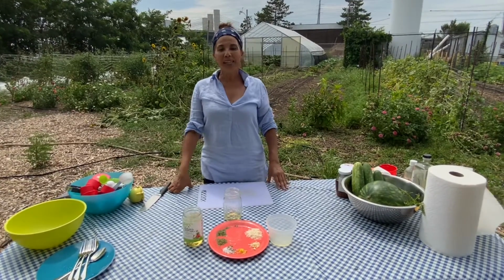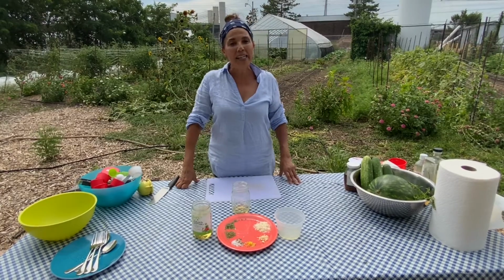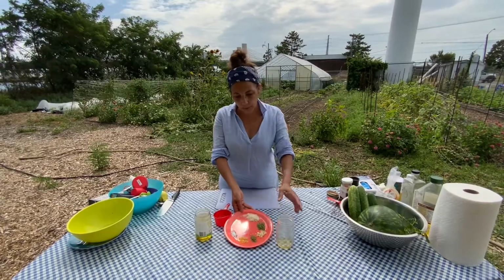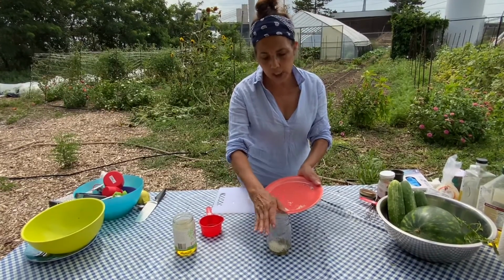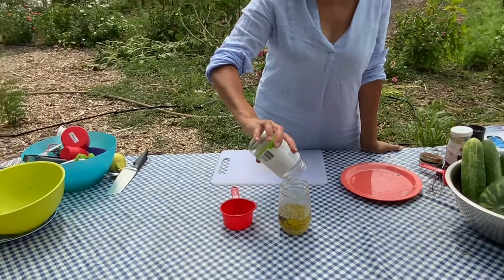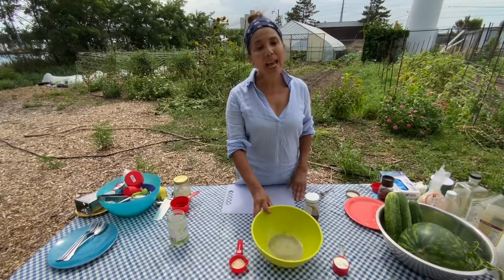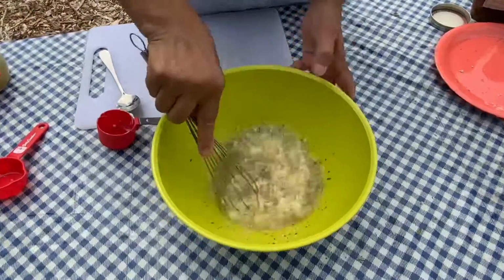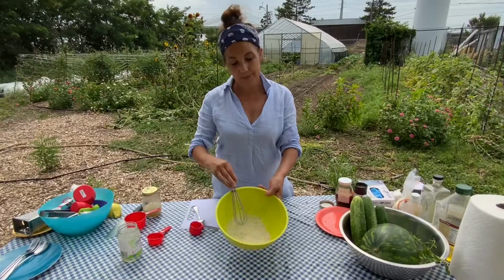Cooking with Celin: Italian Dressings